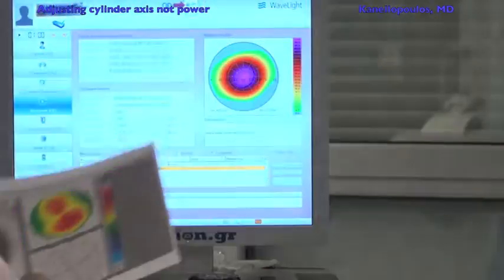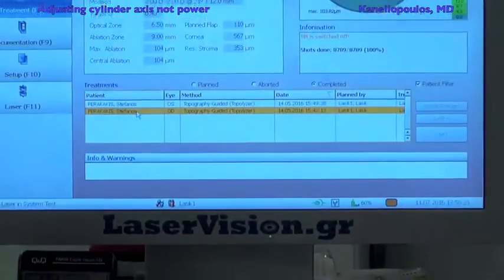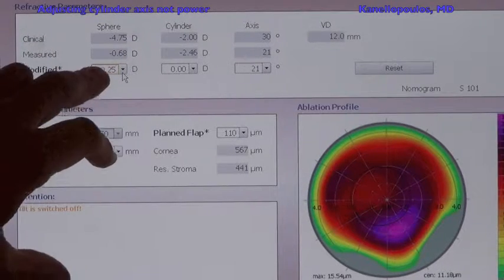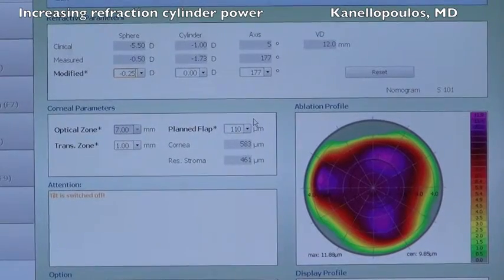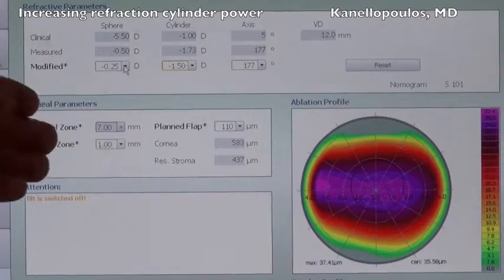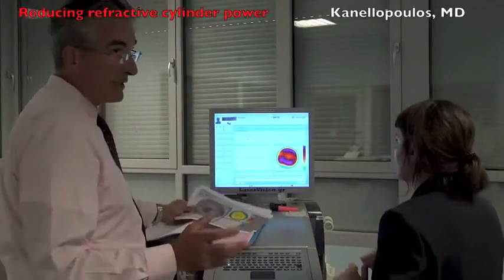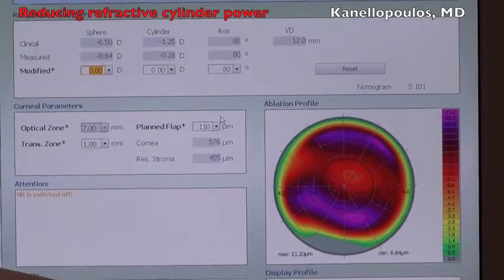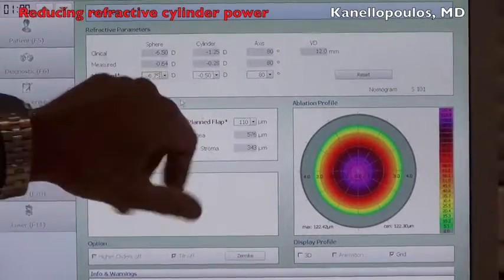Contura Refraction 11JUL16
Myopic Topo-guided LASIK: Adjusting clinical refraction with too-guided data